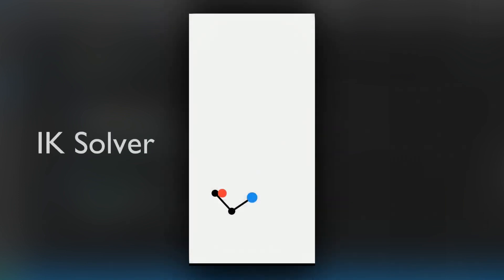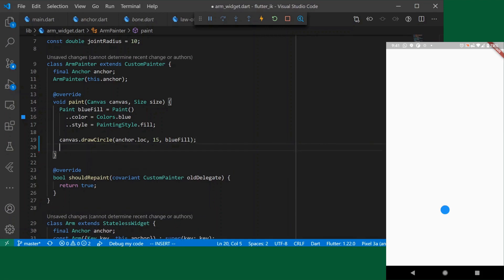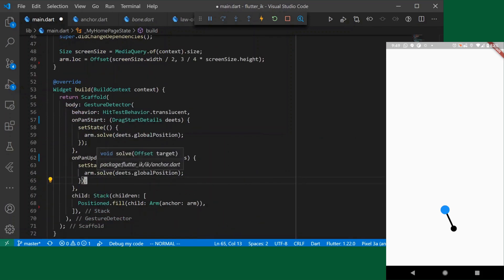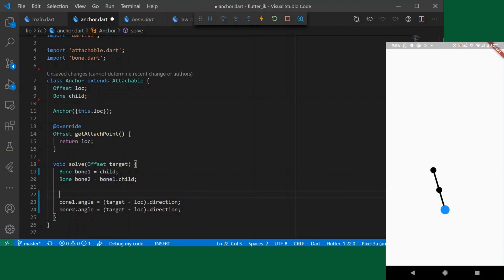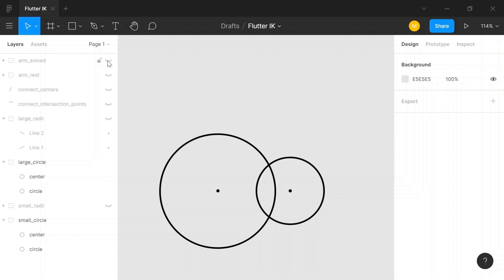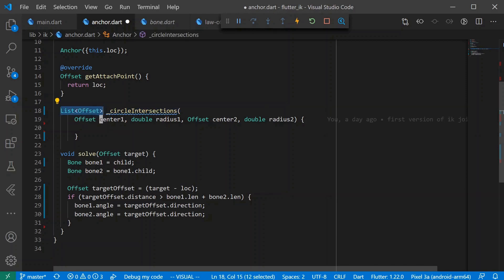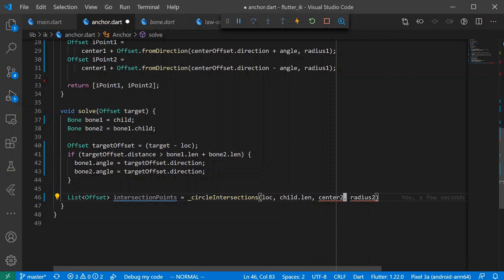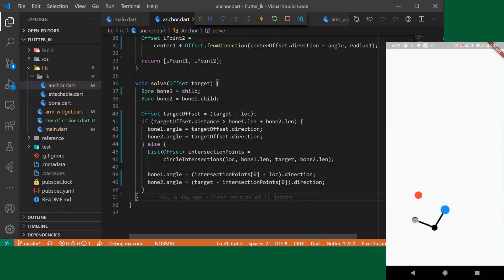Flutter Inverse Kinematics Solver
Make your own little robot arm in Flutter with Inverse Kinematics!

Chapters:
00:00 - Intro
00:38 - Code Overview
02:08 - Drawing the Arm with a CustomPaint
03:45 - Responding to User Taps
05:13 - Trivial Implementation of Solve
05:49 - Extending the arm to two bones
07:37 - Explanation of the approach
11:58 - Implementation of solving the IK chain
16:45 - Final Results and Outro